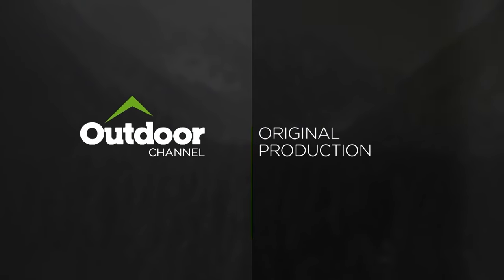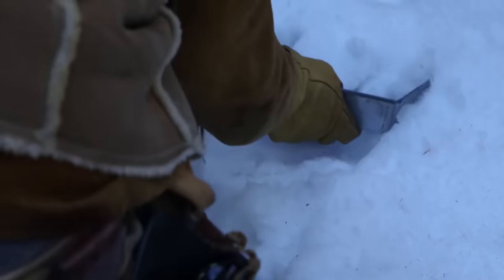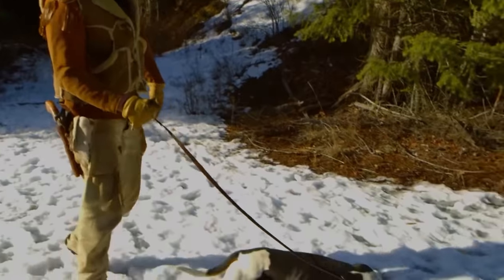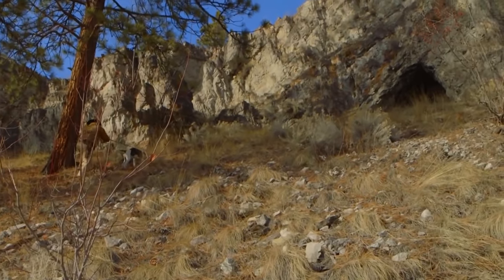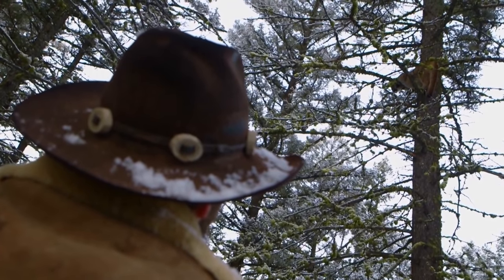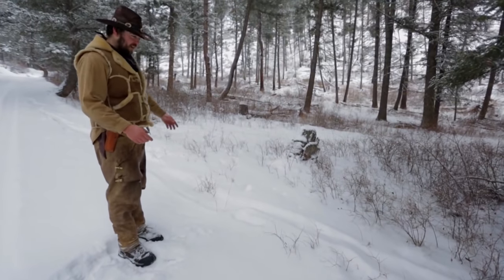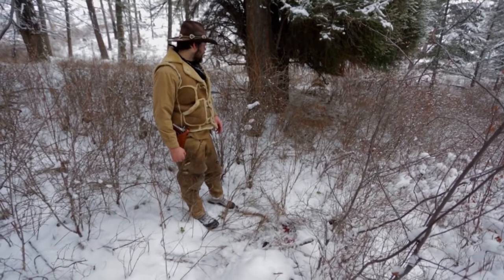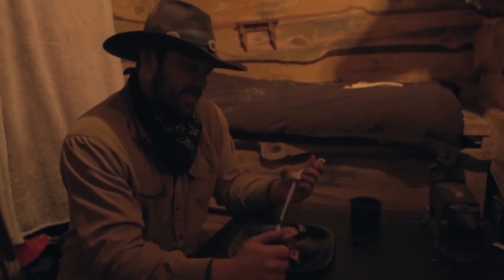Sasquatch Mountain Man | Mountain Lion - Season 1 Episode 10 | Full Episode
Sasquatch Mountain Man is a show about Laramy "Sasquatch" Miller as he explores new territory in the western plateaus of Texas using only historical hunting skills and his 1800's era rifle. Laramy truly believes in living off the land but this loud, open country is a challenge, but "Sasquatch" proves that with the right amount of patience, he can survive!

In this episode of Sasquatch Mountain Man, Laramy stalks a mountain lion he calls "Elk-Killer". Known to attack from above, Mountain Lion can quickly change from hunted to hunter. Laramy must keep his guard up as he stalks through these trees in search of a cat he calls "Elk-Killer."

About DangerTV:
We never play it safe or hit the brakes! We’re always bringing you the best in Crime, Sports, Military, Dangerous Animals, and Disaster programming anywhere on Youtube. New videos released daily, so check back often for the best in extreme content!